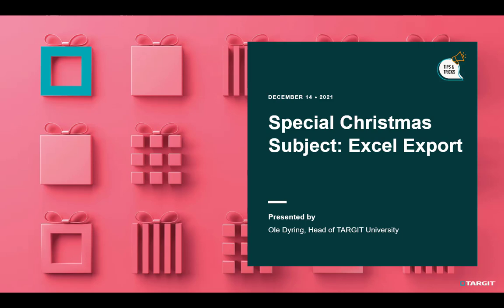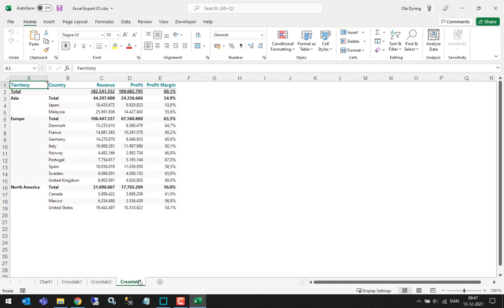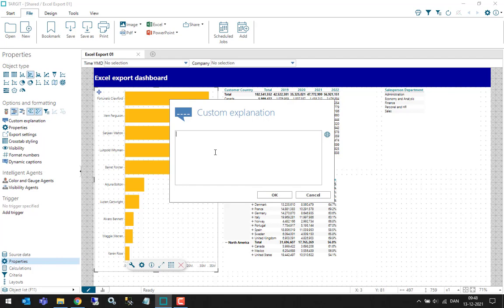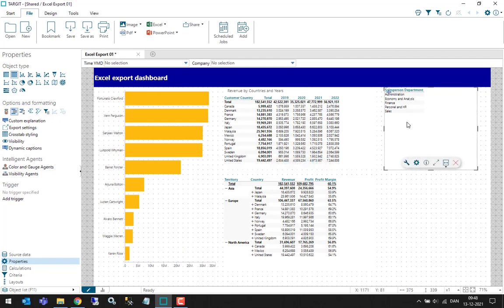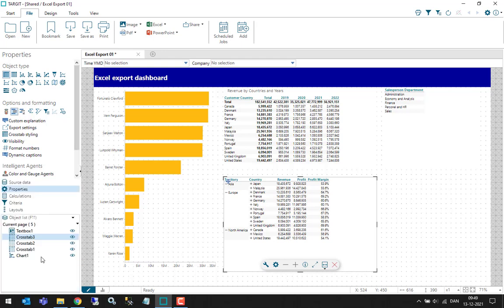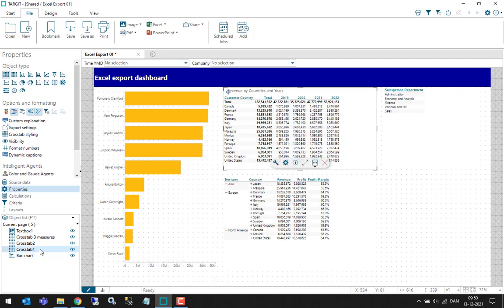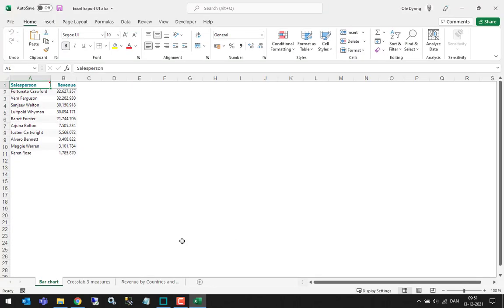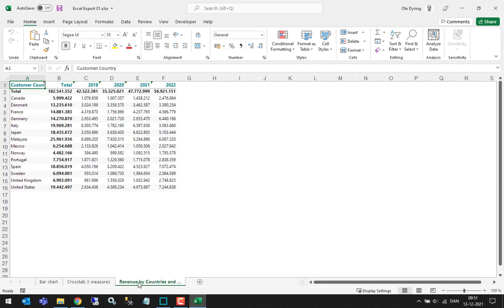TARGIT 2021 Tips and Tricks Christmas Edition: Excel Export